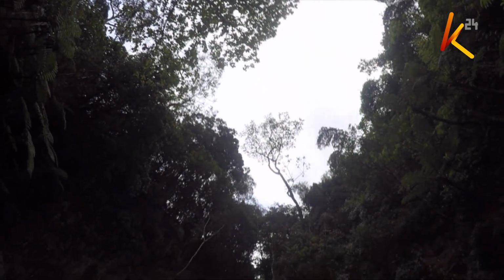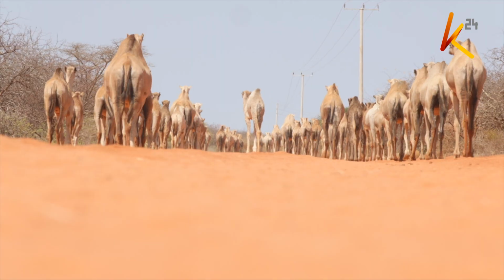Rainfall in Northern Kenya influenced by the Turkana low level jet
Kenyan scientists are examining a powerful wind that transports moisture from the Indian Ocean through Kenya to Ethiopia and Northern Africa. The Kenya meteorological department (KMD) and independent researchers have identified this wind, known as the Turkana low-level jet (LLJ), as a key factor in both flooding and droughts and a driving force behind Africa's largest wind farm in northern Kenya.